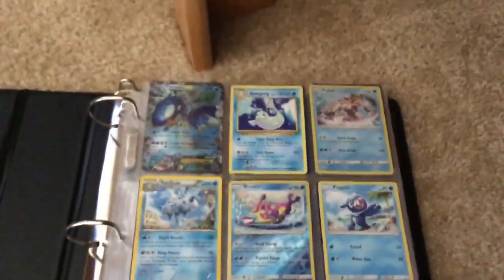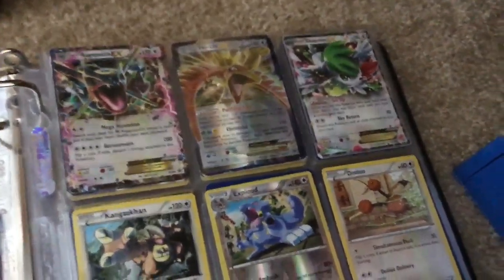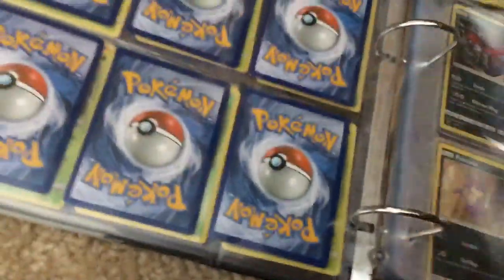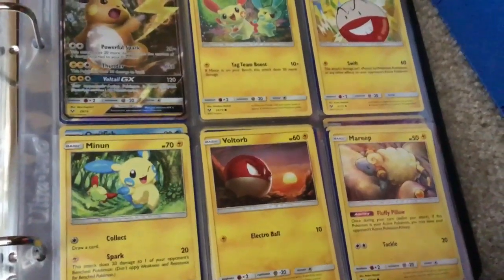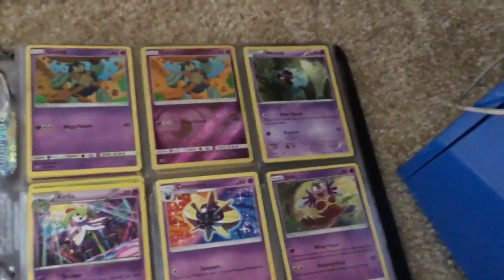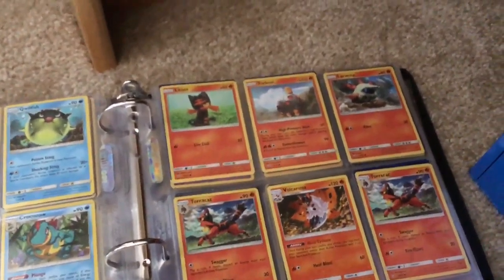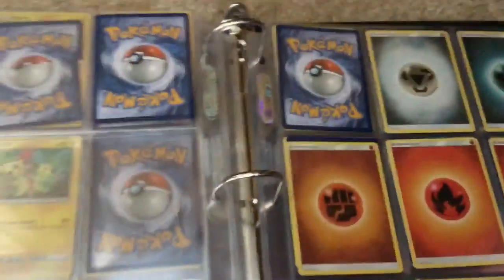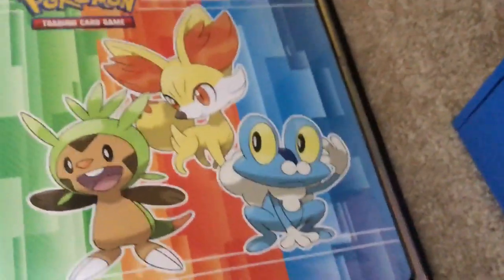Pokémon collection #1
My Pokémon. Collection review.